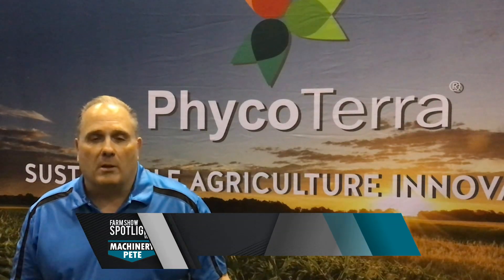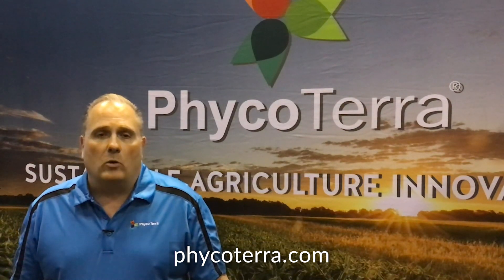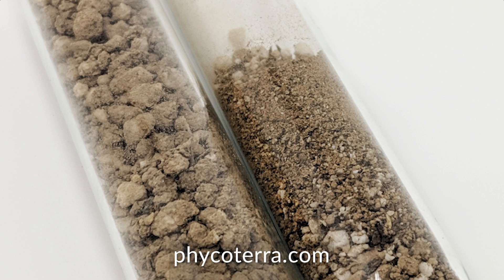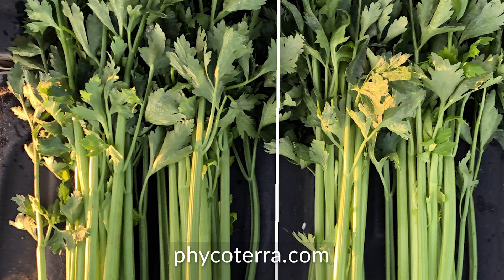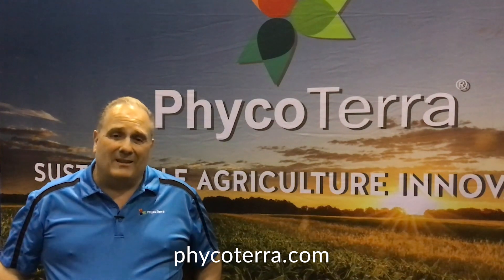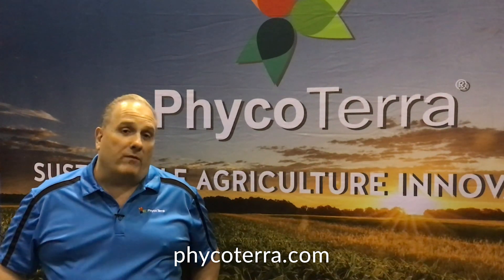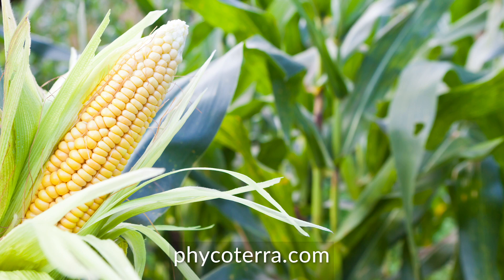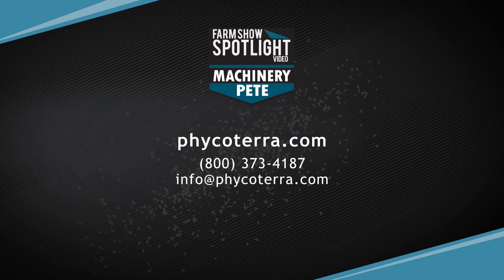PhycoTerra Microalgae - Healthier Soils For Better Yields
Video spotlight on PhycoTerra, innovation with microalgae to create healthier soils which result in increased yields